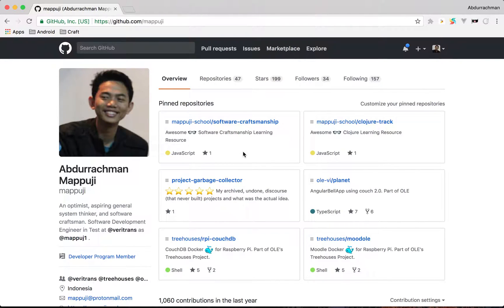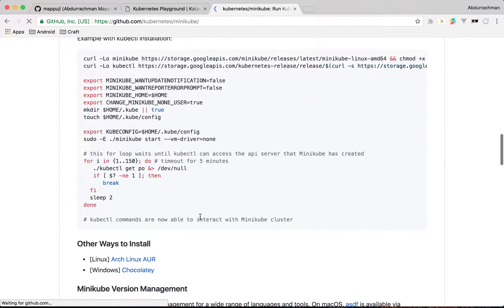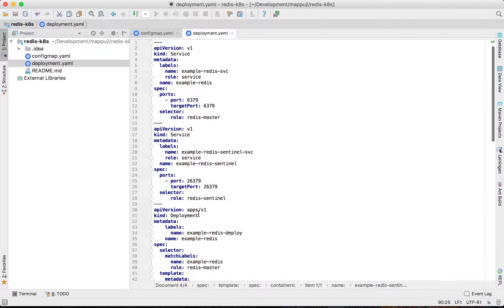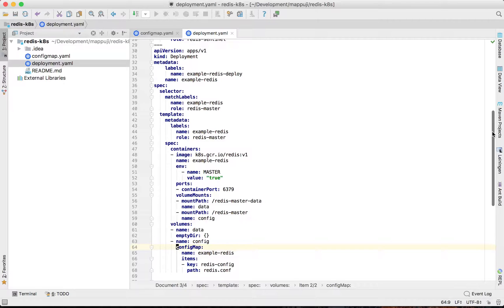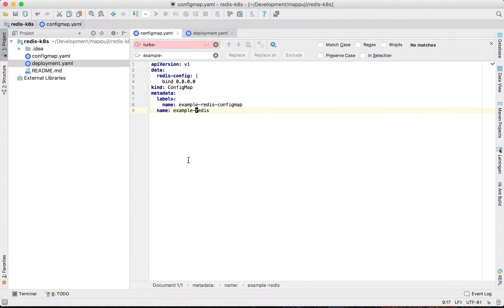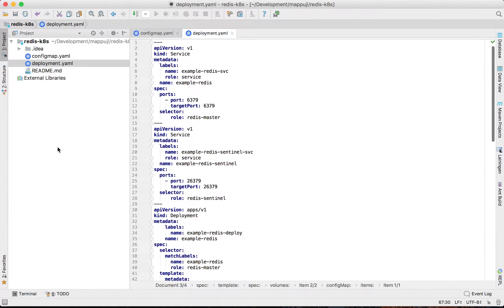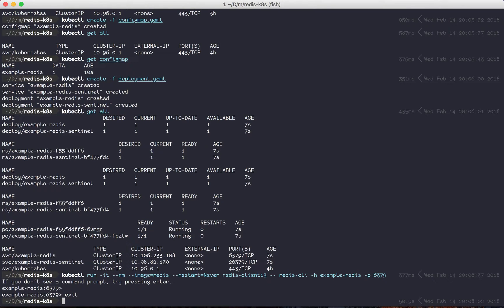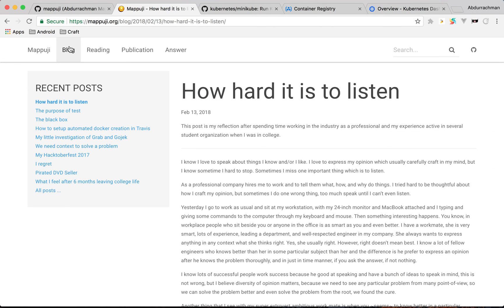Setup Redis in Kubernetes (k8s) cluster - Abdurrachman M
Tutorial how to setup Redis in Kubernetes (k8s) cluster